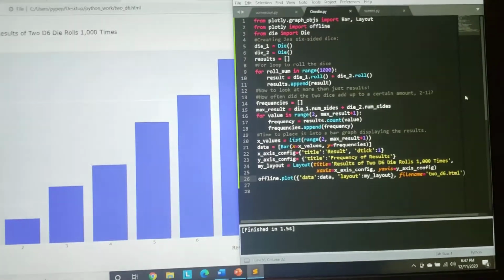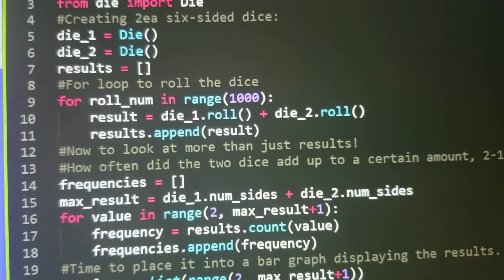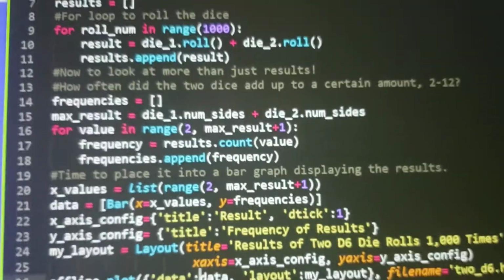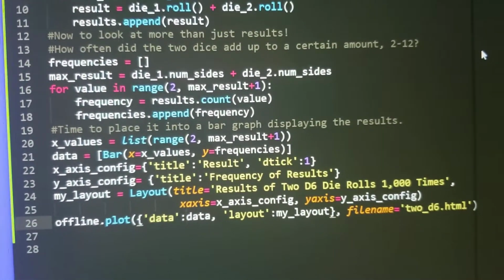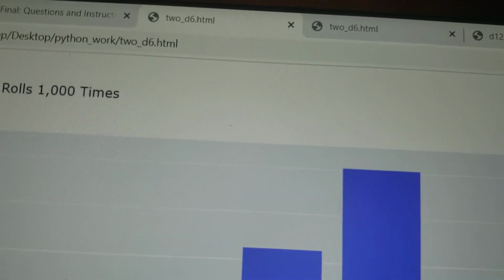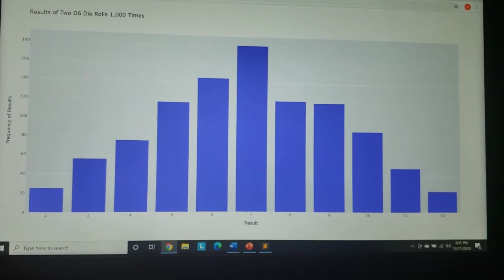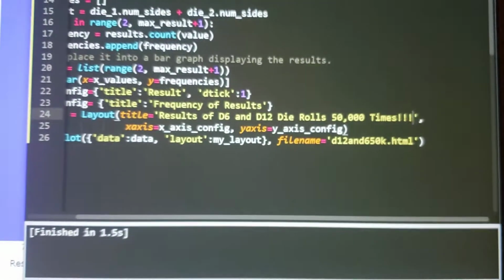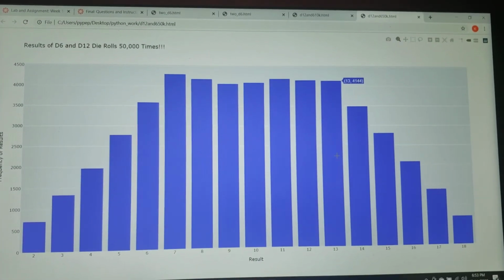Python in Sublime : Random Dice Rolls, Creating a Bar Graph with Plotly